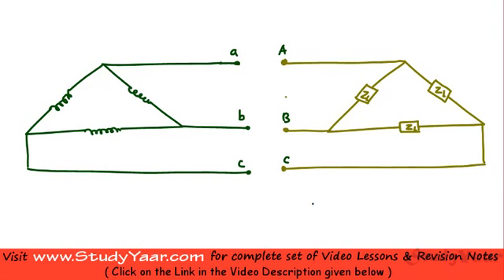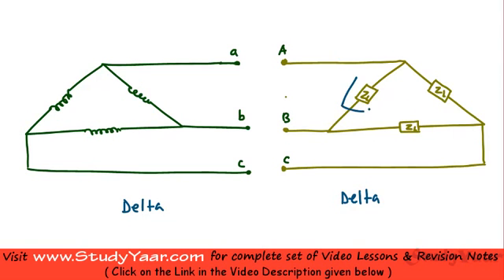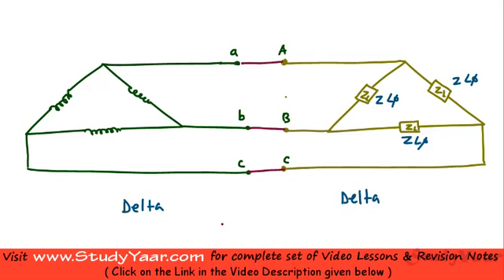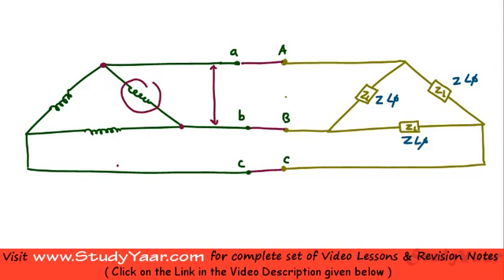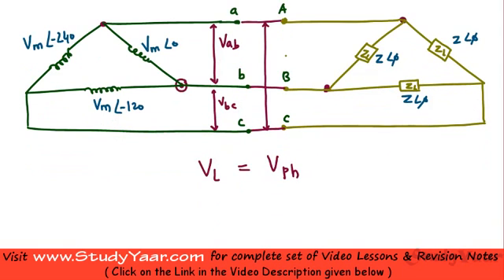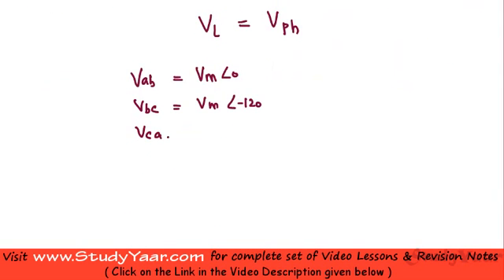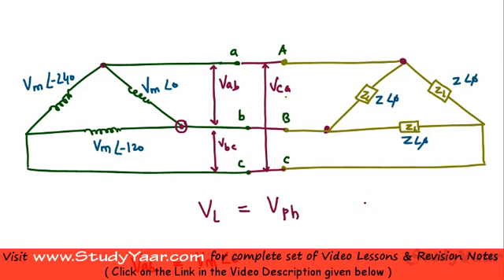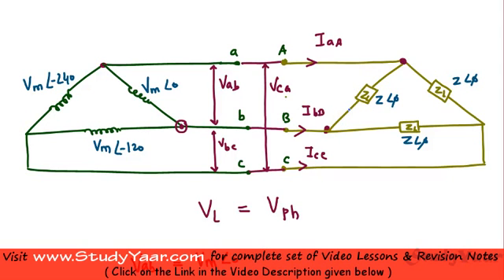3 Phase Delta System - Calculating Phase and Line Voltages, Phase and Line Current